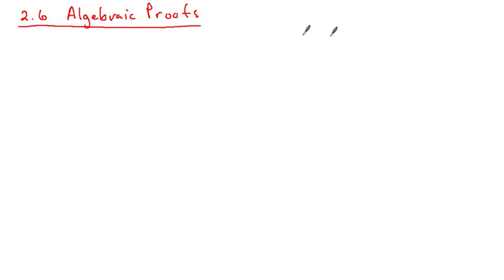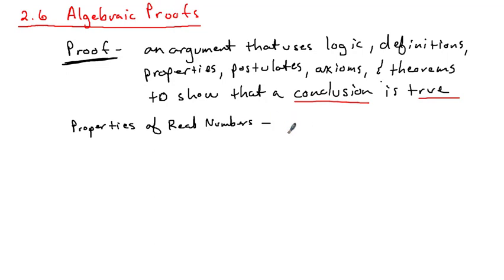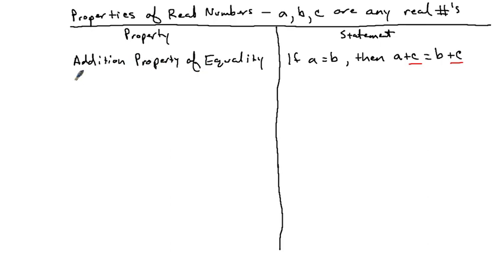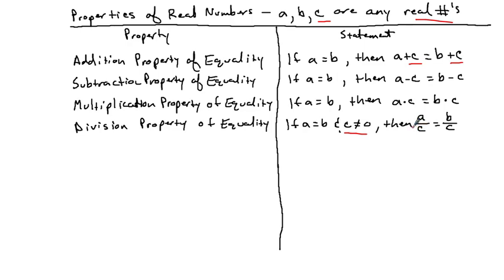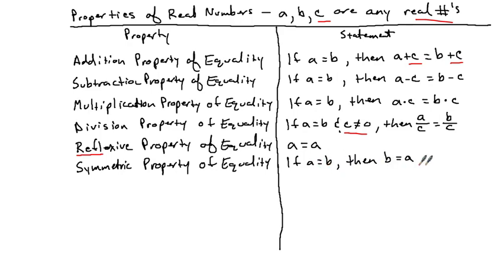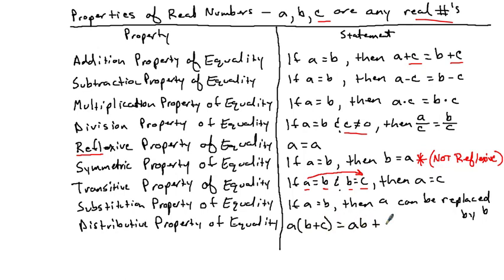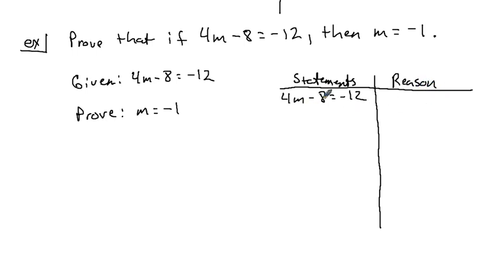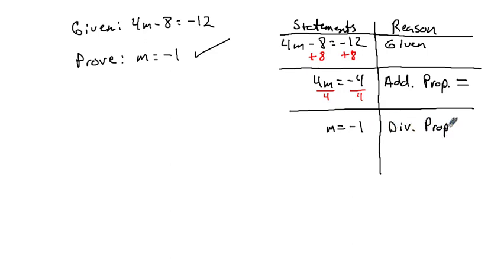2.6 Algebraic Proof